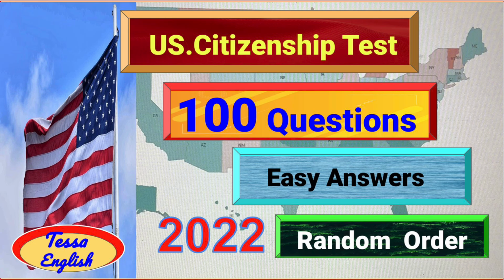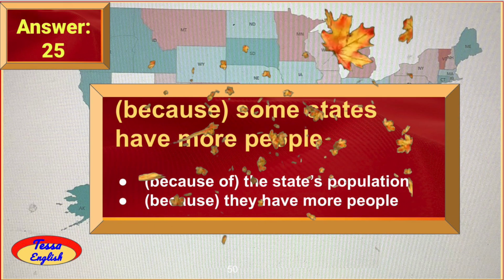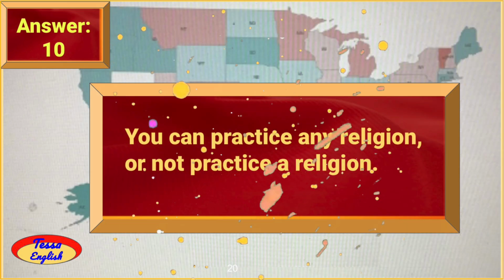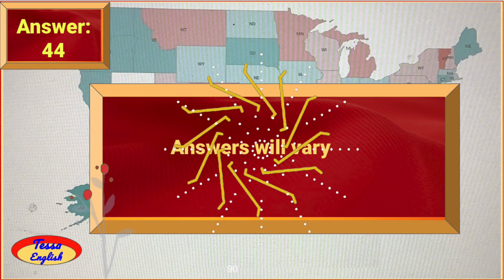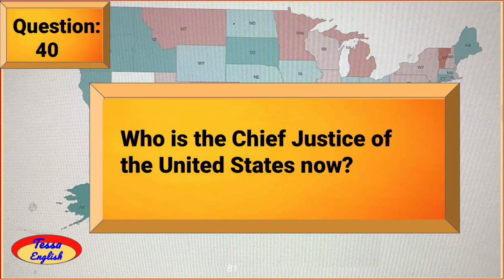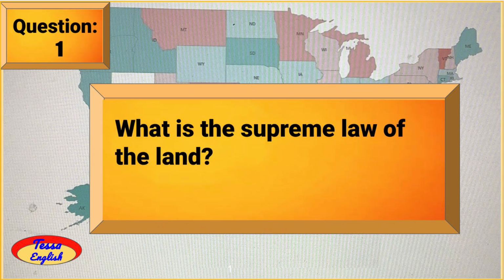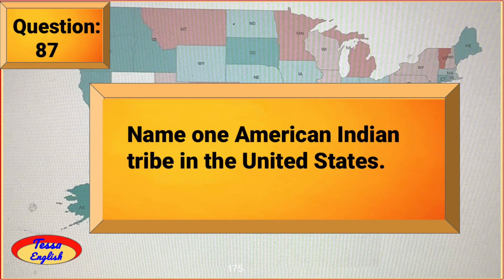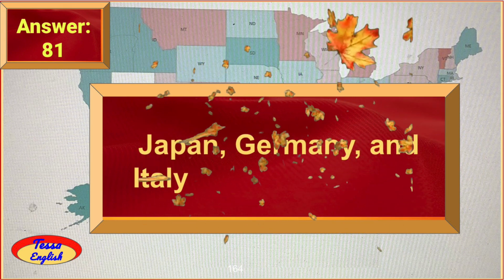2022 - 100 Civics Questions (2008 version) for the U.S. Citizenship Test / Easy Answers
Practice your civics questions with EASY answers! ALL 100  Questions and Answers  (Random order).---(2008 Version).

 The civics test is an oral test and the USCIS Officer will ask the applicant up to 10 of the 100 civics questions. An applicant must answer 6 out of 10 questions correctly to pass the civics portion of the naturalization test.

- Who is one of your states U.S. Senators now?